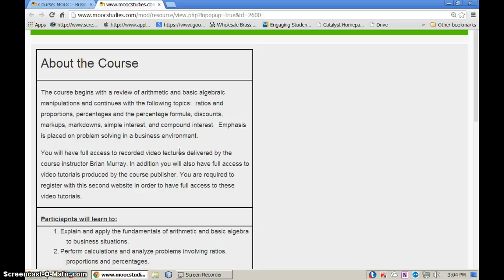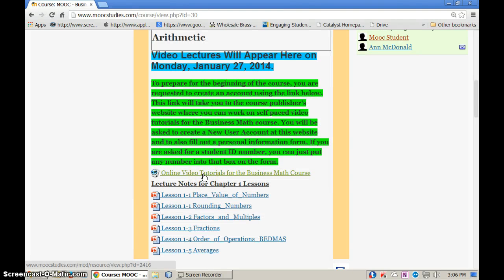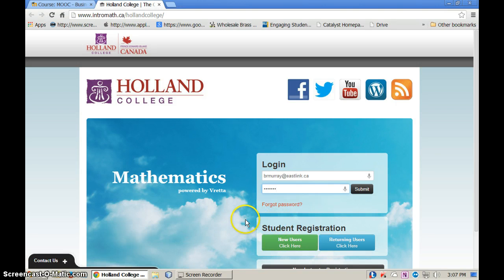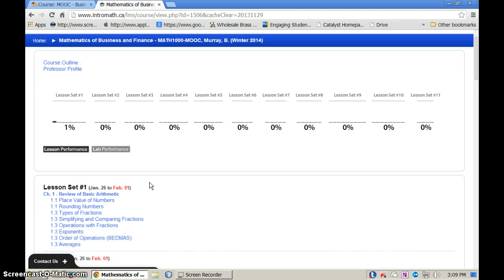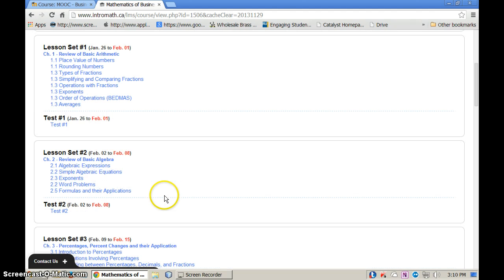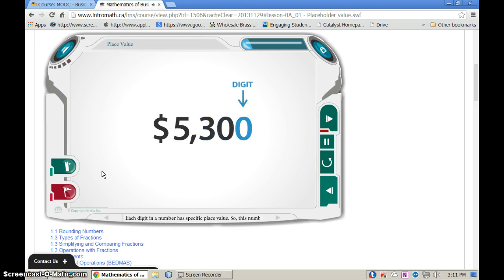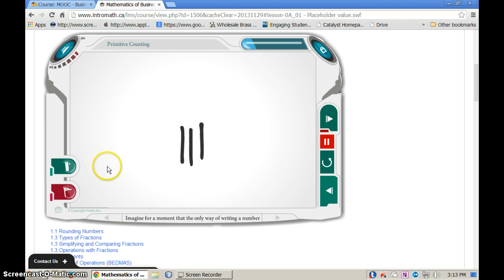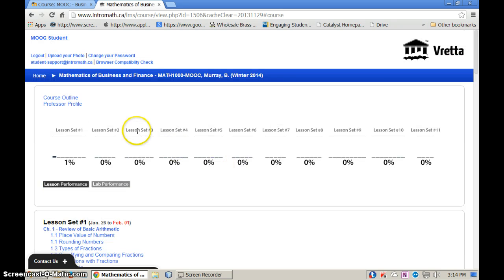Intro to MOOC Math Course